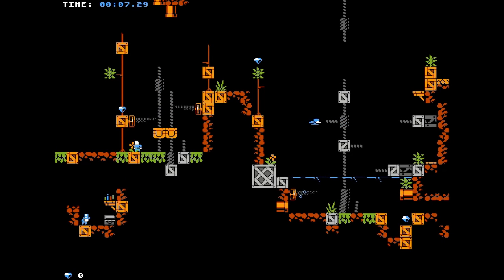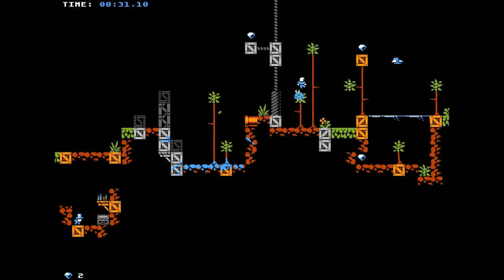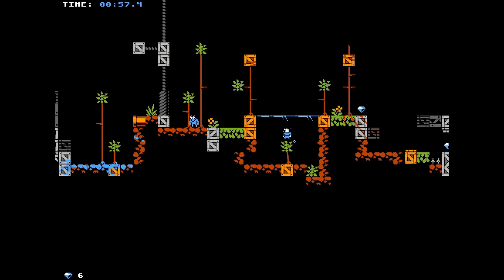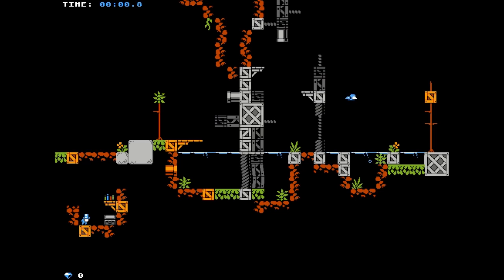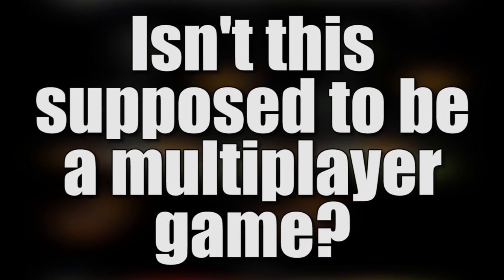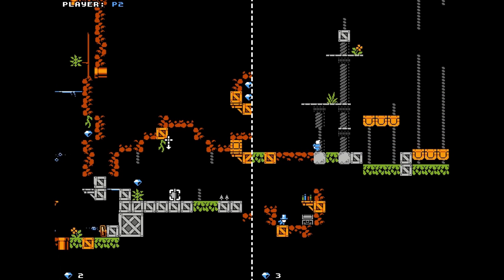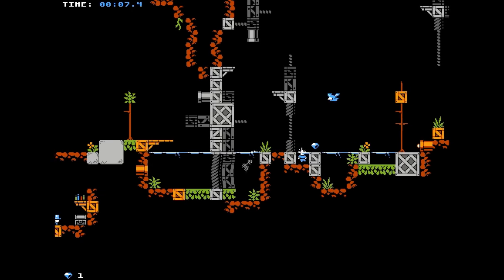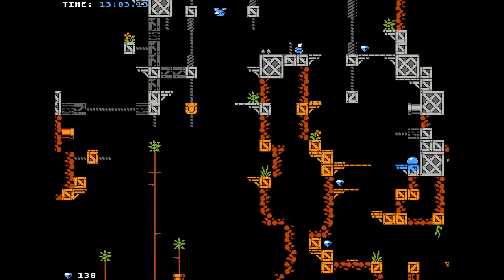Crib Sheet: Don't Crawl (Steam Early Access) - Defunct Games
This is Don't Crawl, a punishingly difficult platformer that evokes the spirit of the classic 8-bit games of the 1980s. It's the kind of game where timing is everything and a single hit will send you right back to the beginning. This curious multiplayer game recently hit Steam Early Access and I know you have a lot of questions about it, so let's crib this.